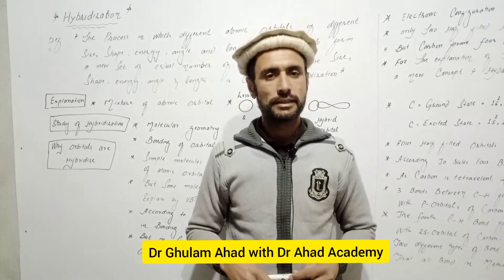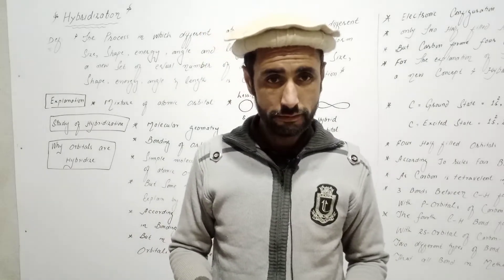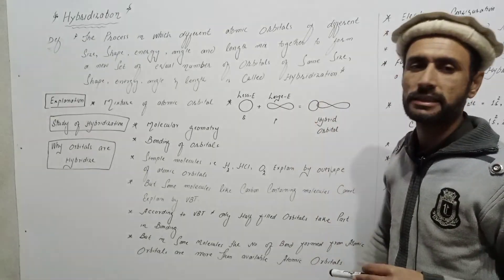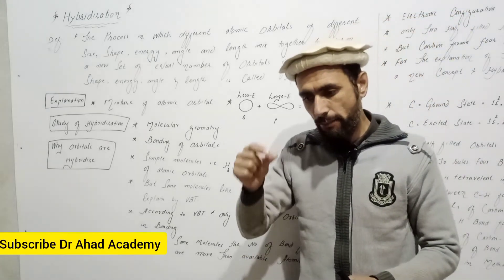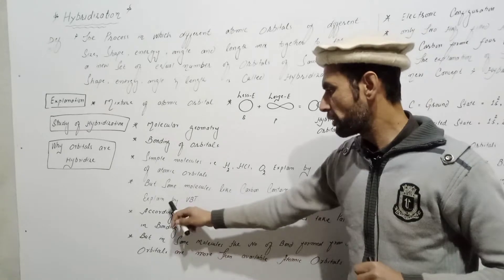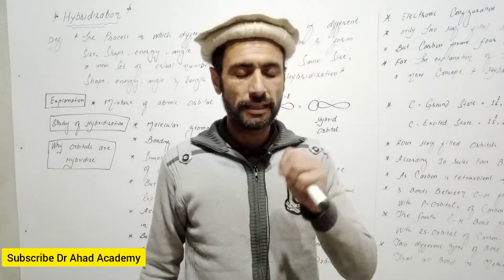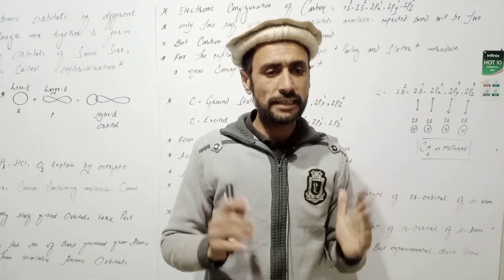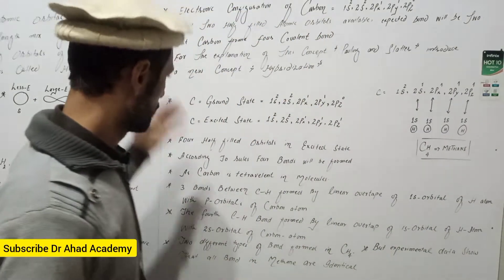Hybridization || 11th Class Chemistry || Dr Ahad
Dear Students
Hybridization is the mixing of Atomic Orbitals.
Complete explanation of hybridization is given in this Video lecture.